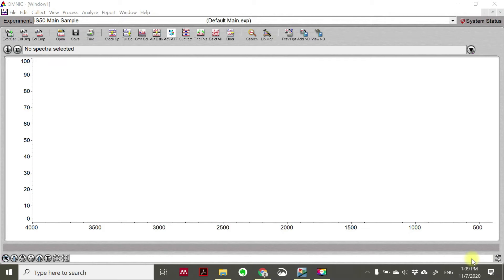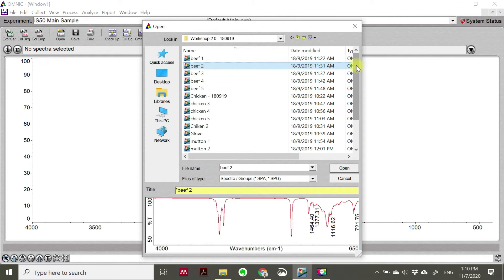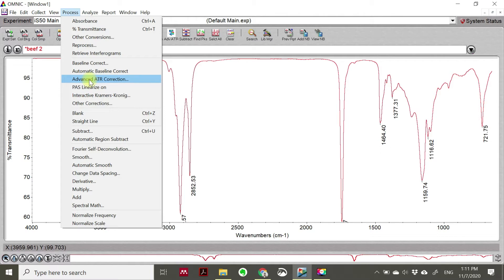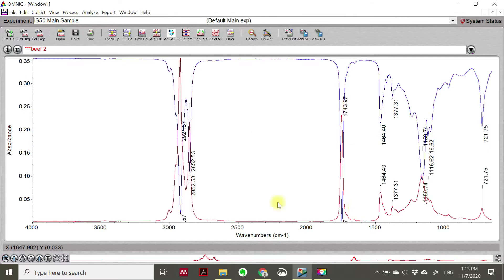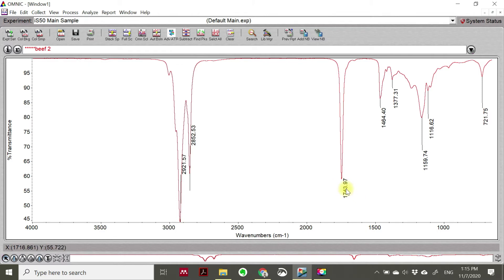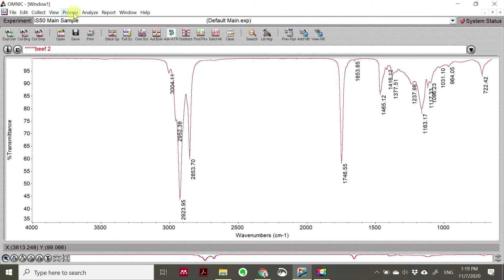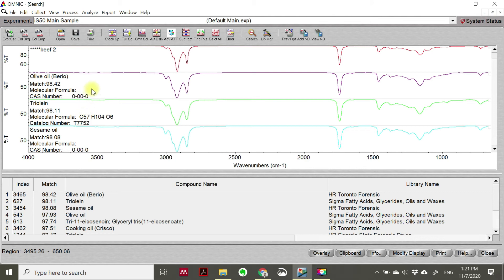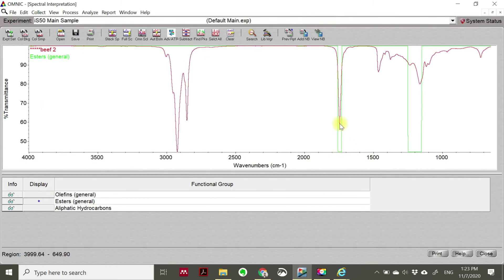Identification of sample using FTIR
This video demonstrates the sample identification using FTIR